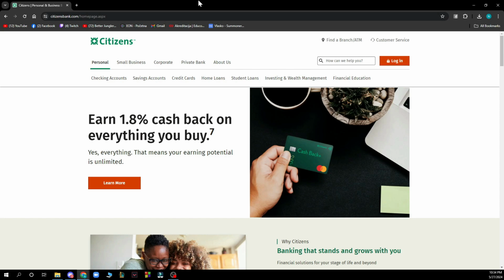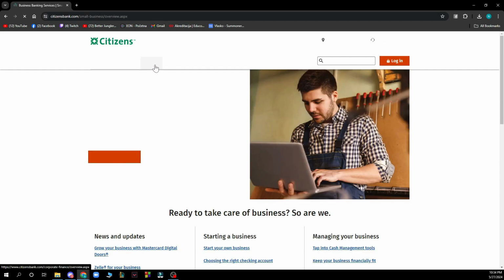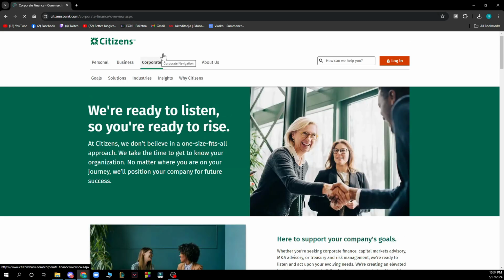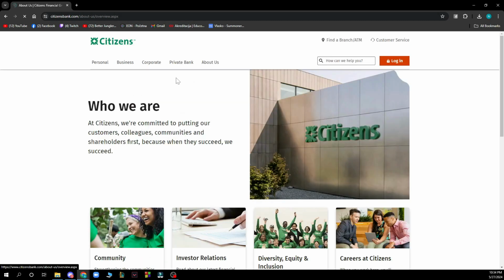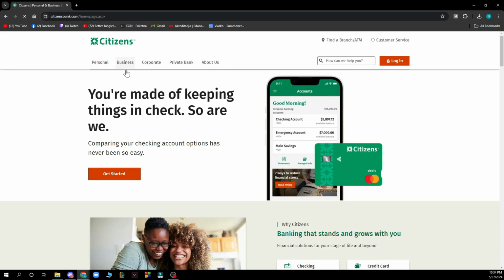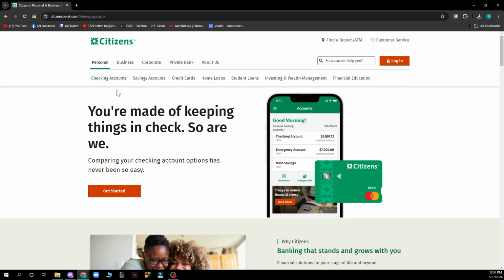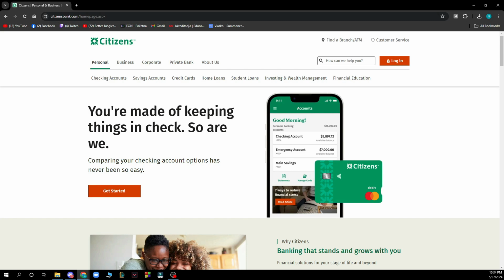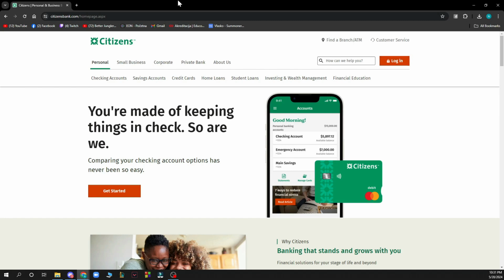How To Open Account on Citizens Bank (Quick Tutorial)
In this video I will show you How To Open Account on Citizens Bank. It would be good if you watch the video until the end so that you don't miss important steps.